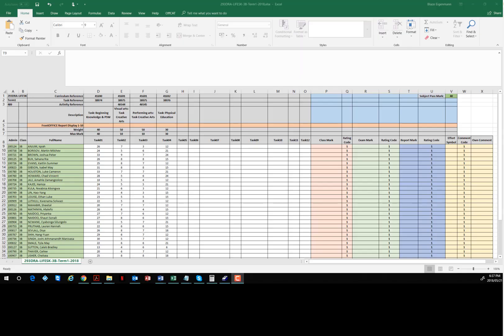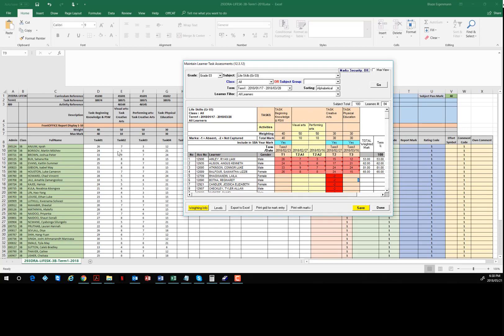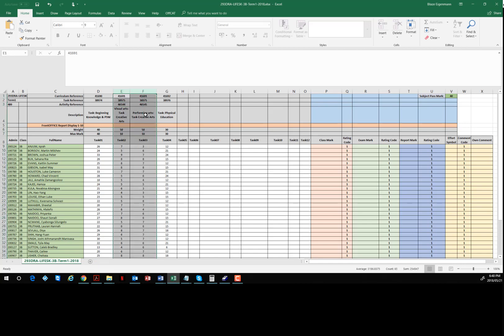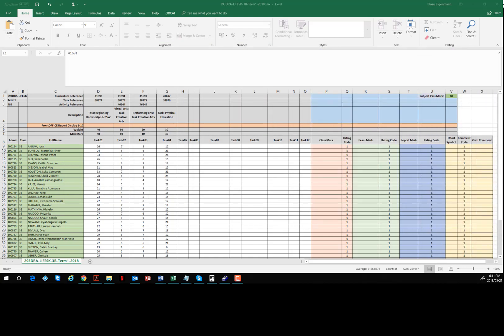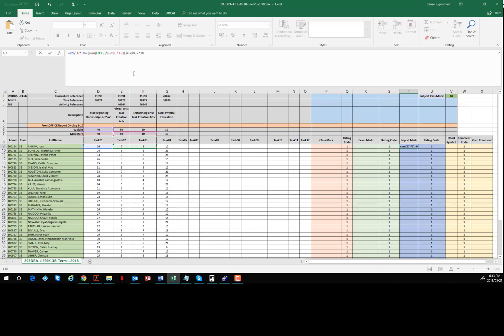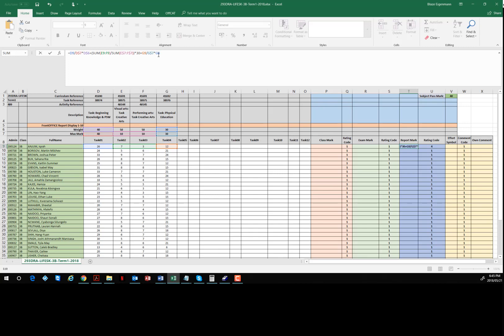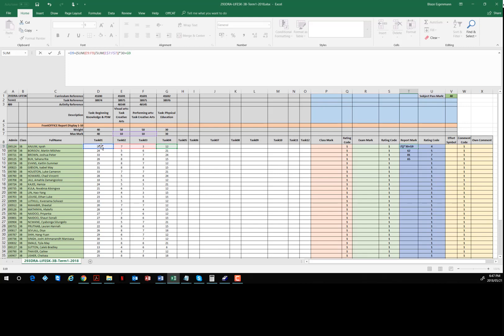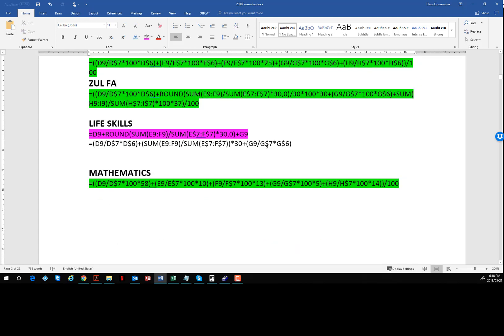FrontOFFICE: Report Mark formula Building P2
This tutorial is another look at formula building for the report marks to match SASAMS, with particular focus on grade 3 life skills but can be extrapolated for other subjects and general understanding of report mark derivation in SASAMS.